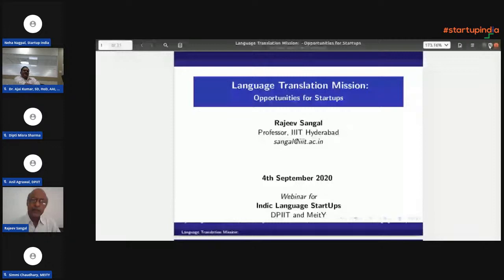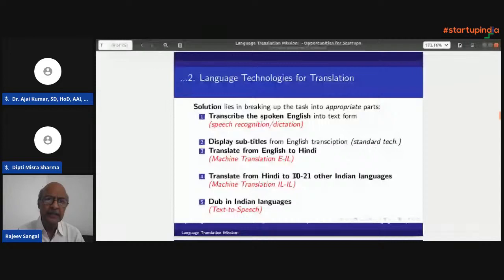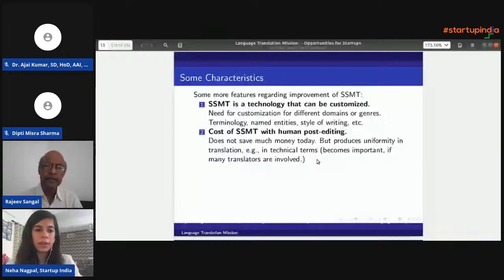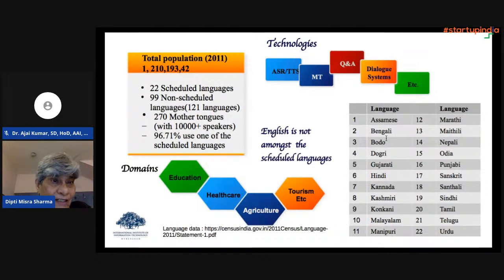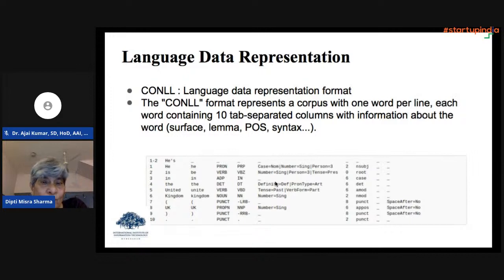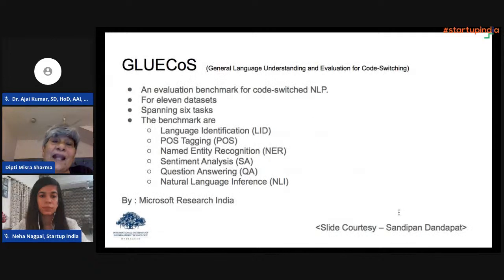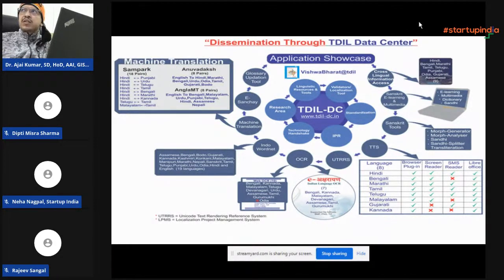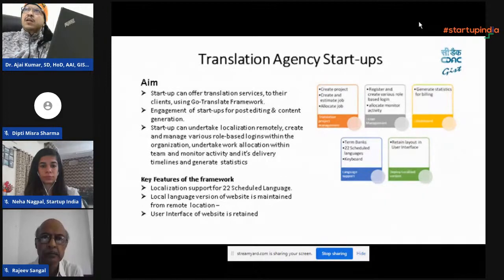Government Initiatives For Indic Language Startup Ecosystem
Taking a step ahead in bolstering the Digital Economy of the country, DPIIT in collaboration with MeitY is organizing a webinar to apprise entrepreneurs about the Government Initiatives undertaken for strengthening the ecosystem for Indic Language Startups.